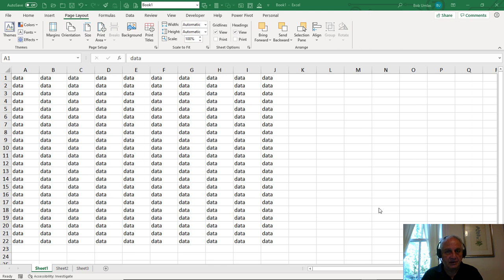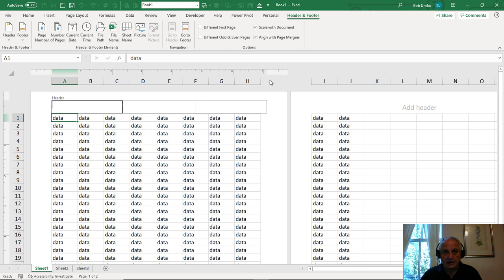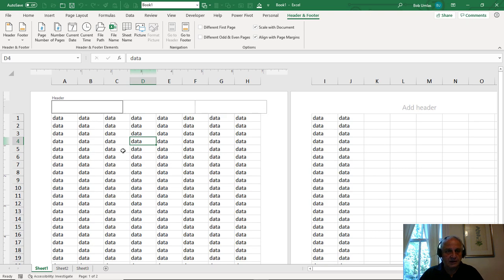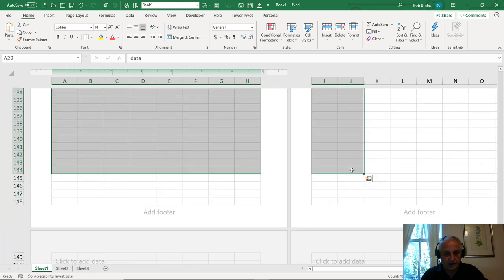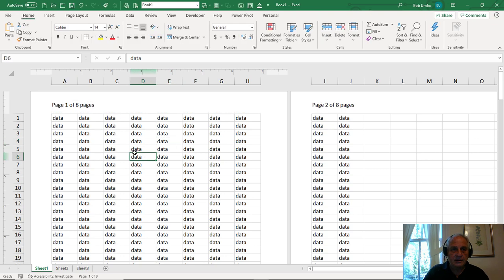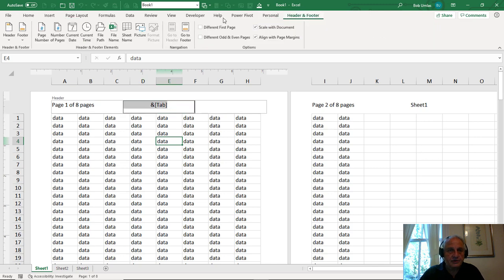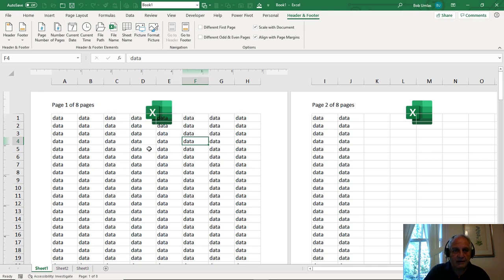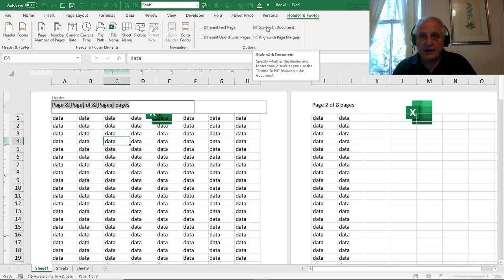Header and Footer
The various options available in Excel's Headers and footers are explained